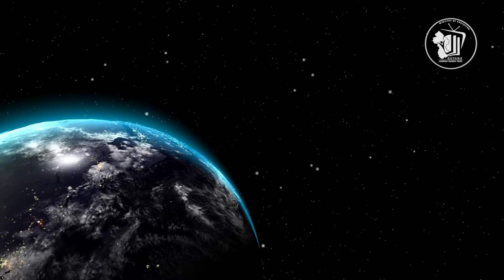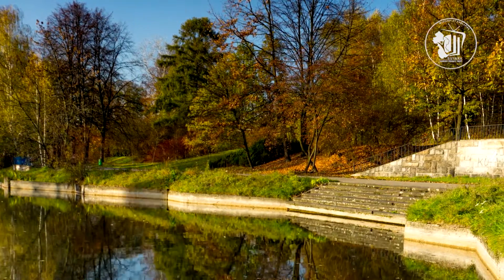Infobits - The Terminator - Season 2 Episode 2